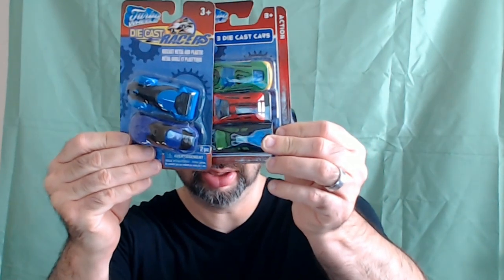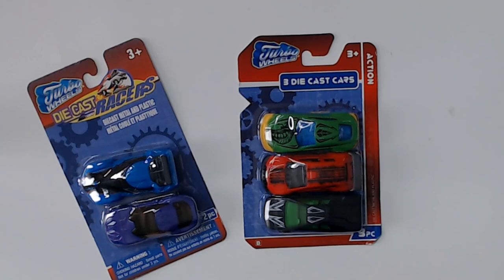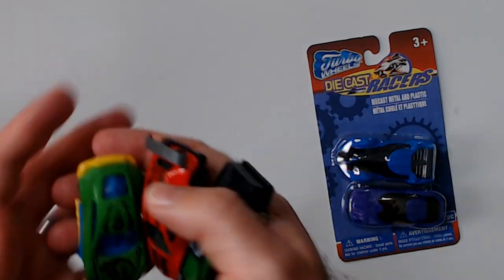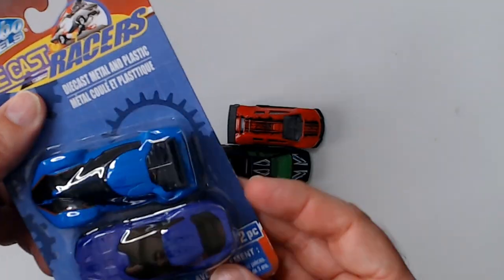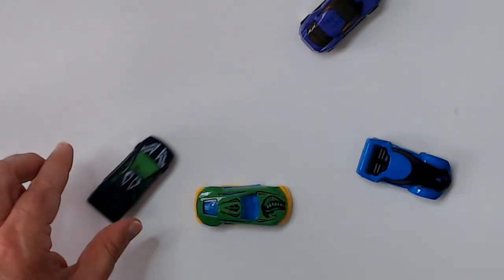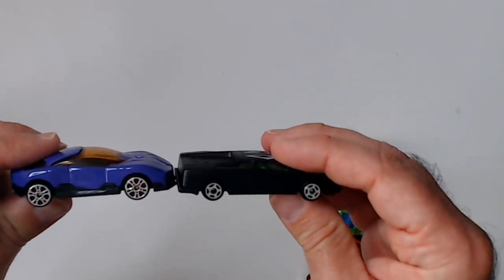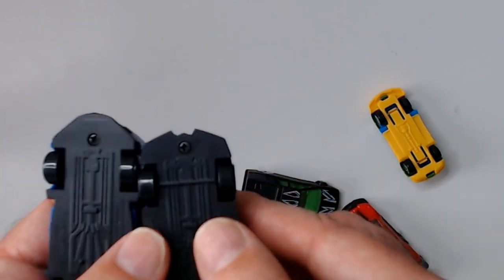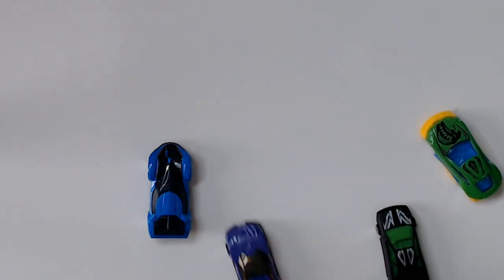Dollar Tree Turbo Wheels 2 car pack vs 3 car pack!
Check out the new Dollar Tree Turbo Wheels 2 car pack vs 3 car pack comparison video! We'll see which one is the better buy.